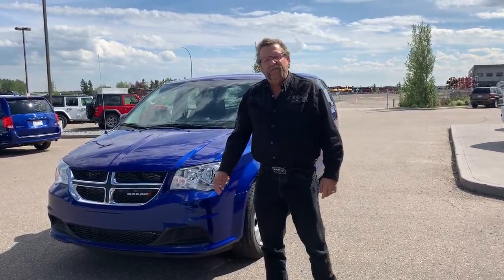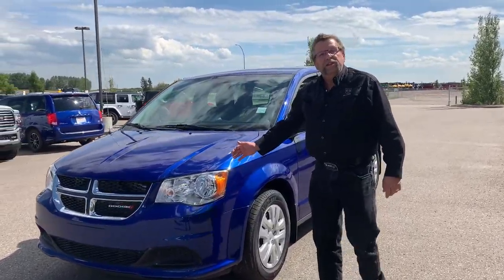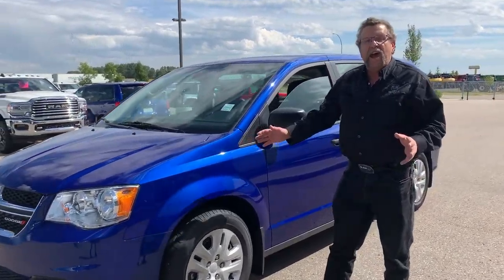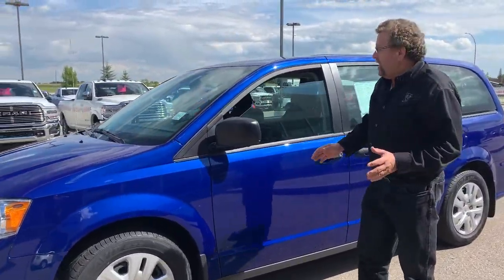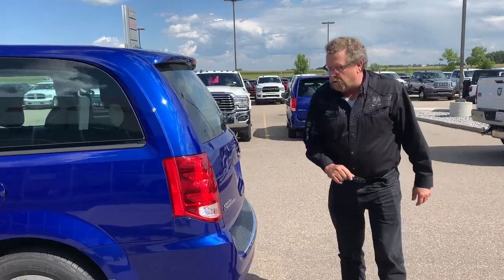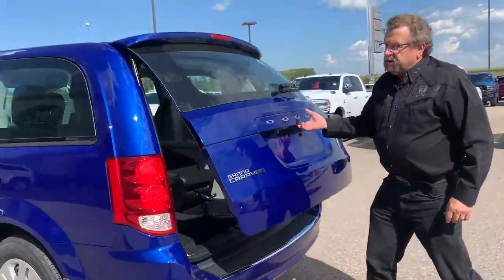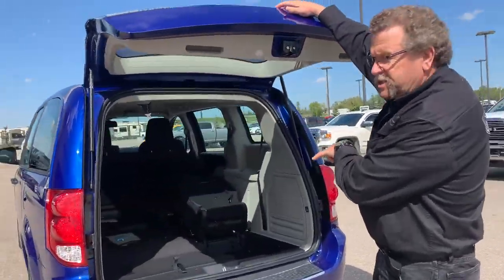2020 Dodge Grand Caravan Value Package | STK # AL087 | Mountain View Dodge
Check out this immaculate and affordable 2020 Dodge Grand Caravan! With Bluetooth Capabilities and removeable seats, this vehicle has storage for you and the whole family!

Stock # AL087

VIN # 2C4RDGBG4LR185629

32580 11 Range Road #43
Olds, AB
T4H 1P6